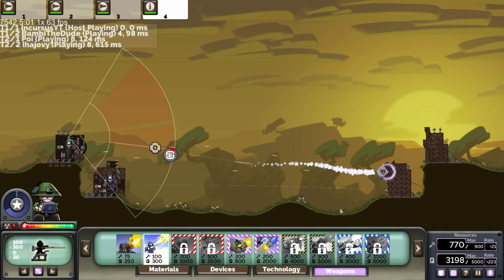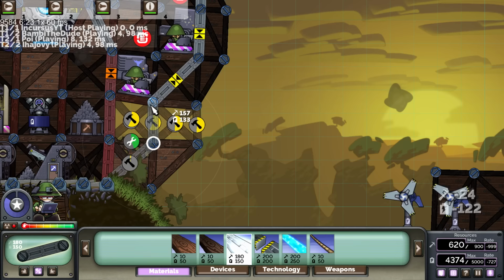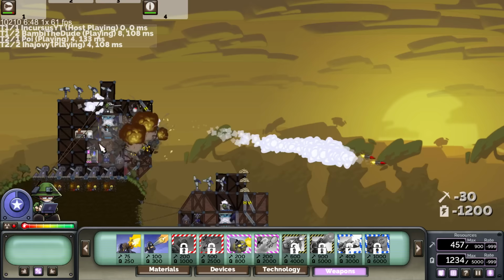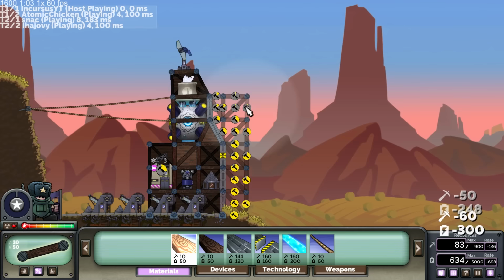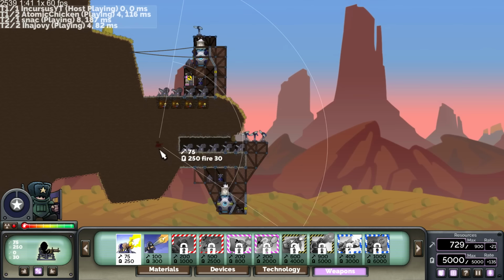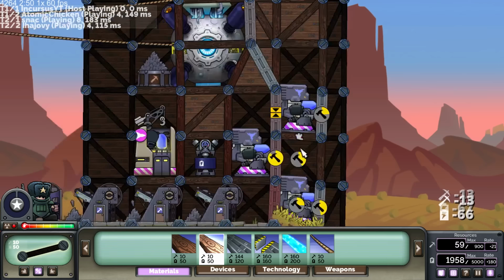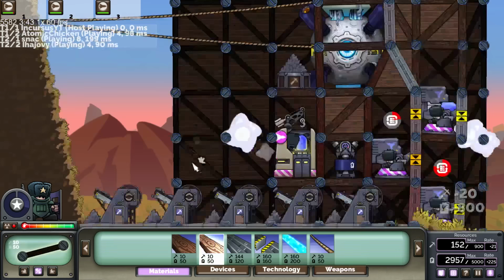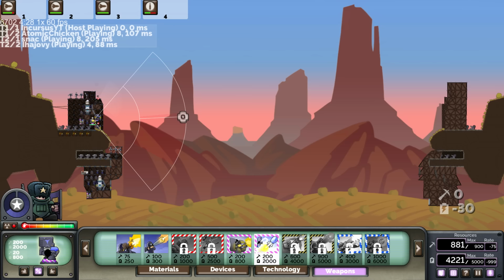How to EMP (Almost) - Forts RTS [120]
Today We're showing off the live action EMP Rush!